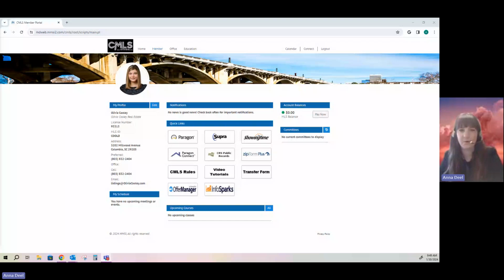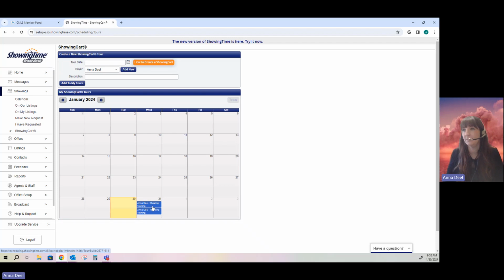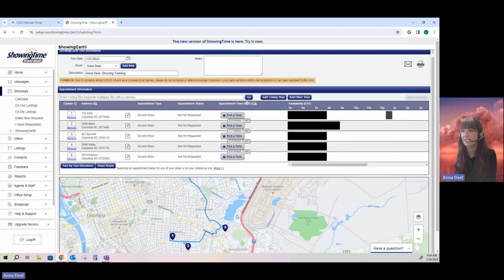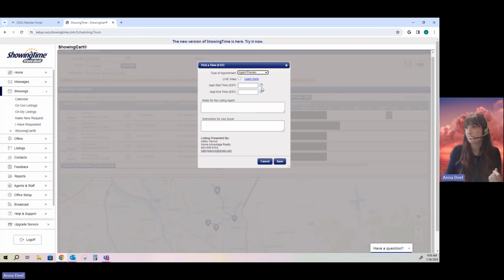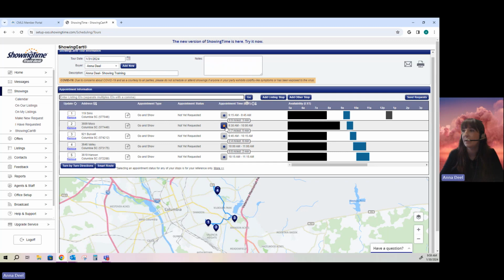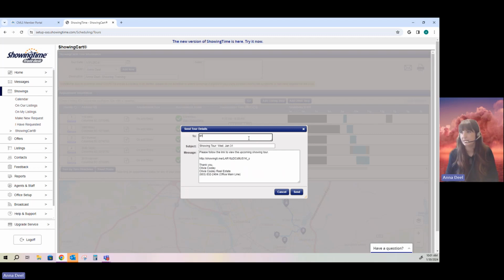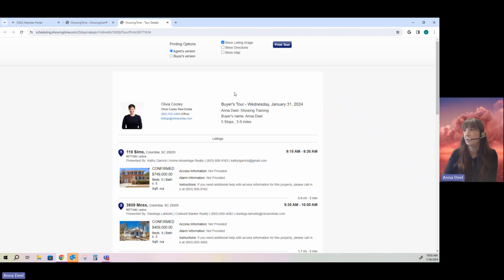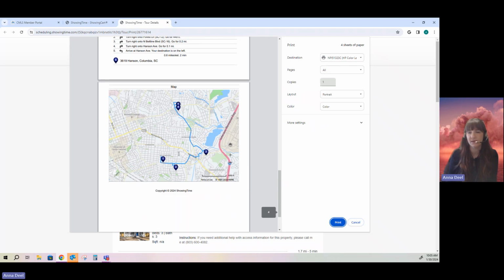How to use ShowingCart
This video serves to train real estate agents on how to use ShowingCart within ShowingTime. This tool is primarily found in the Paragon MLS to set up multiple showings.